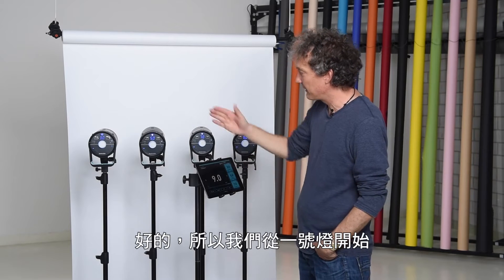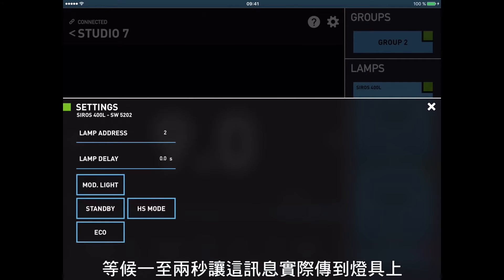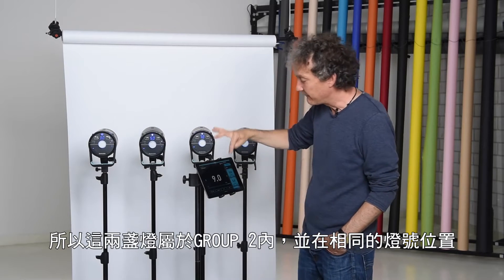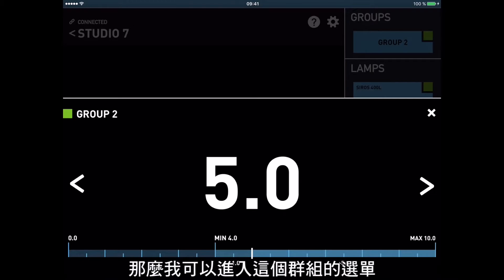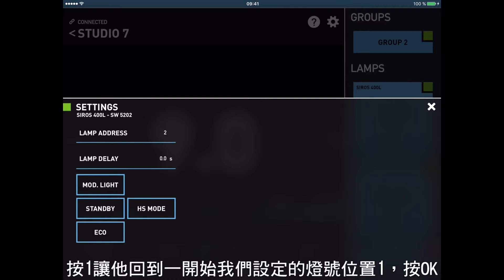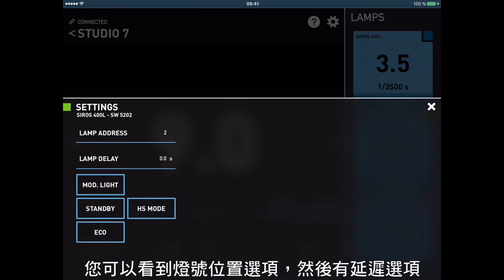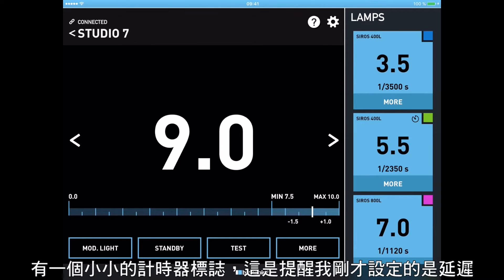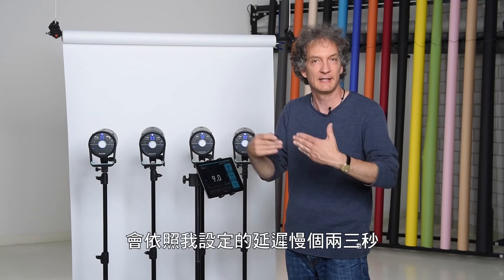【broncolor】bronControl APP - Creative Functions 新功能介紹